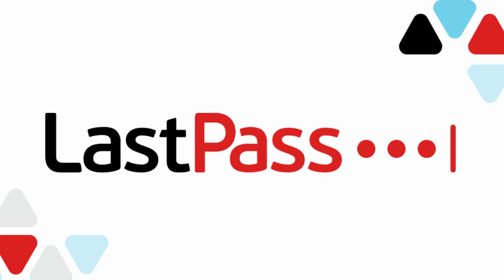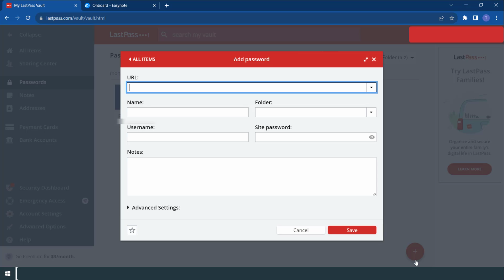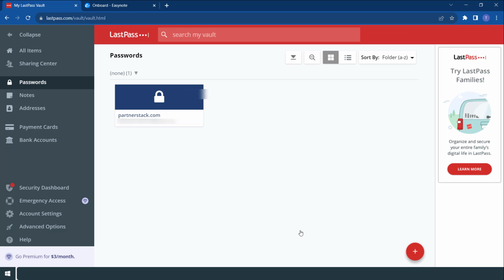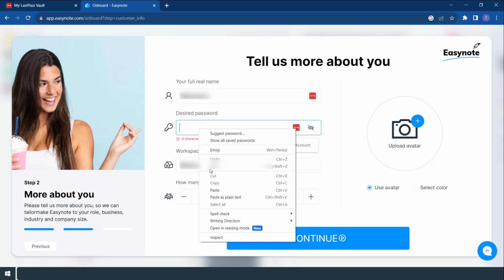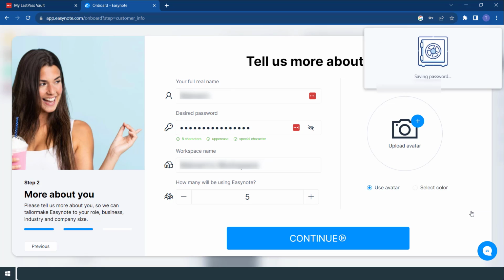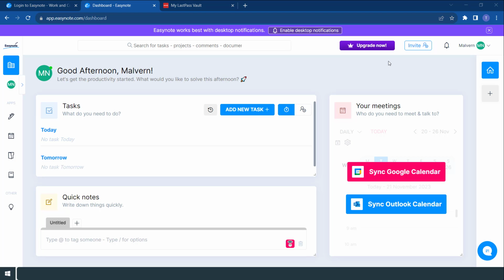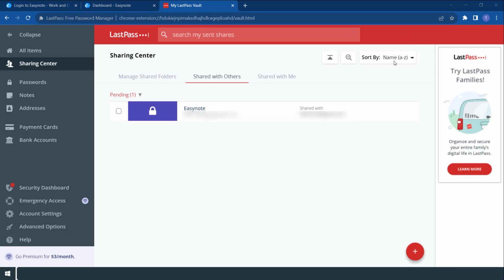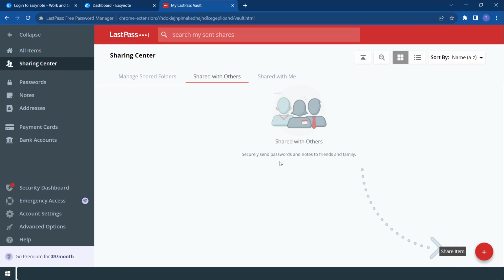Share Your Login Securely With Lastpass -Step by Step Guide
Never worry about passwords again! 🤯

In this quick and easy tutorial, you'll learn how to use LastPass to manage all of your passwords securely and effortlessly. LastPass is a password manager that stores all of your passwords in one encrypted vault. This means that you only need to remember one password - your LastPass master password.

LastPass also makes it easy to generate strong, unique passwords for all of your accounts. This way, you can be sure that your accounts are protected from hackers.

In this video, you will learn:

How to create a LastPass account
How to add passwords to LastPass
How to generate strong, unique passwords
How to use LastPass to log in to your accounts
By the end of this video, you will be a LastPass pro! 😎